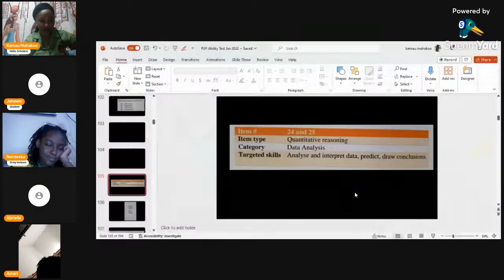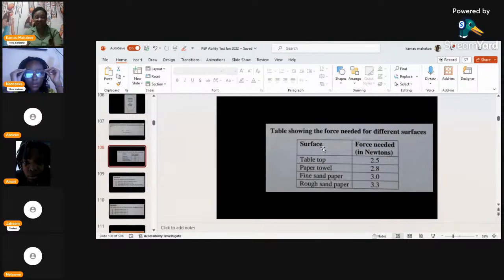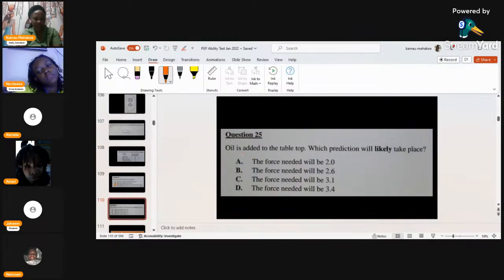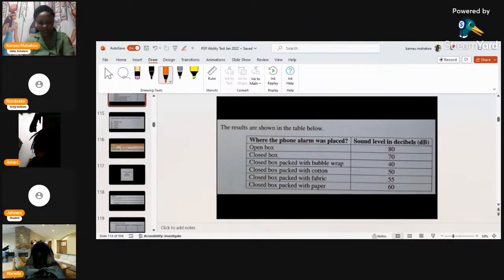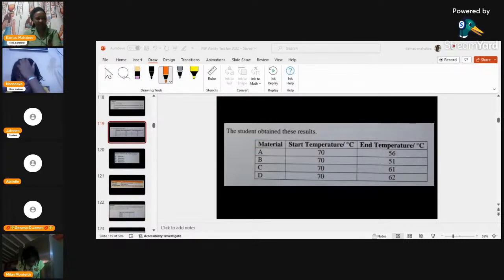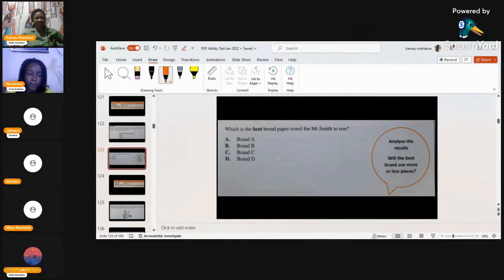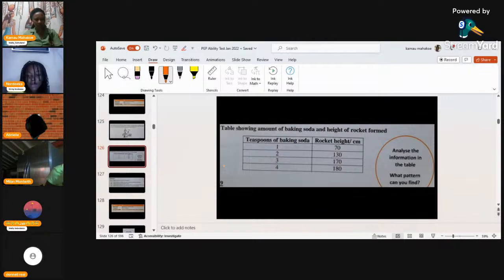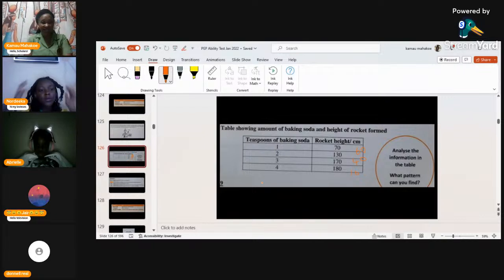PEP Ability Test 2024 Quantitative Reasoning Verbal Reasoning Skills